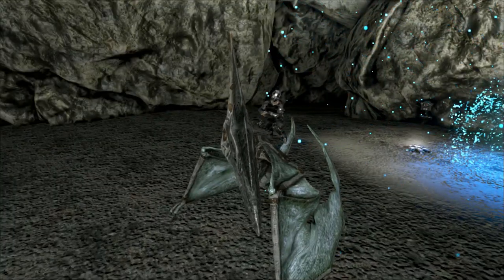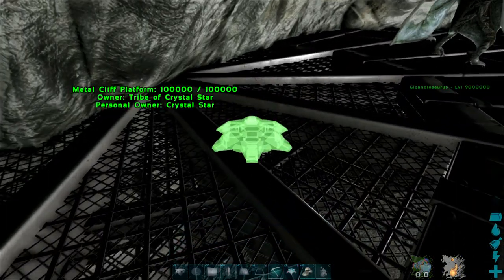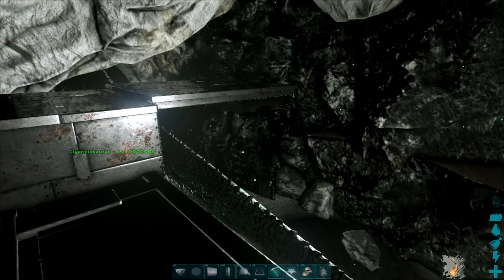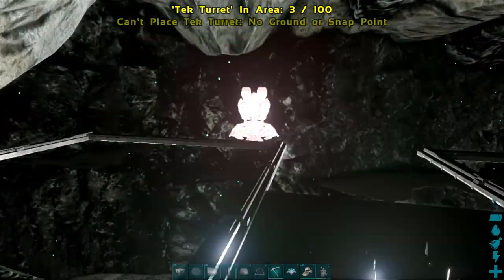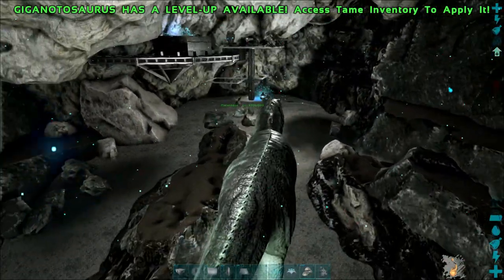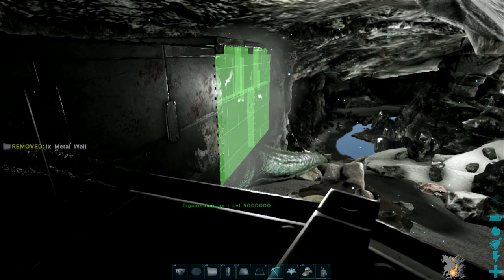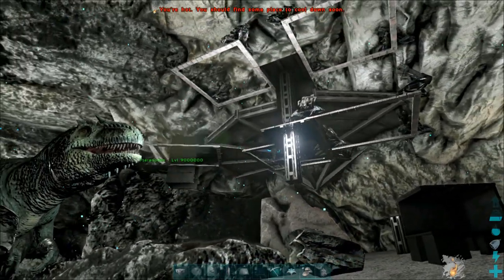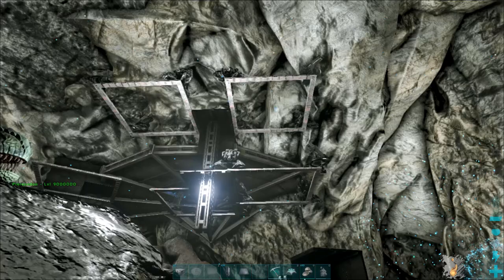Chandeliers in ARK!! The best base defense type walk through!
If you are starting to work on different ways that you can defend your base then check out this video! In this you will learn how to use chandeliers in order to cover your base and the cool thing is. This method is much harder to flak run!

This tutorial is part of my channel for the new valguero map on ark, to help give you locations, hints, helps, guides,tips, cheats, glitches, cheese, the easy way, and whatever you might want to call these sorts of videos! :)